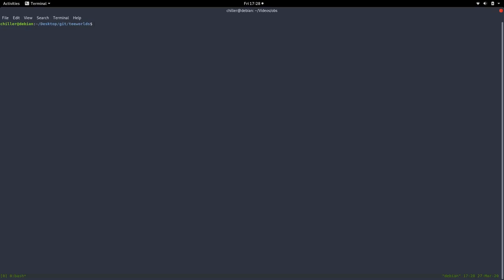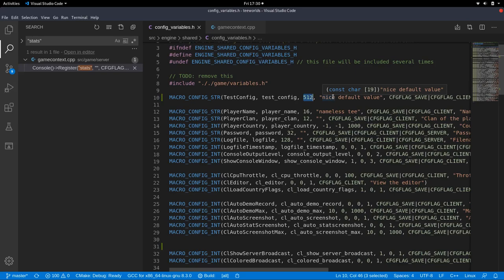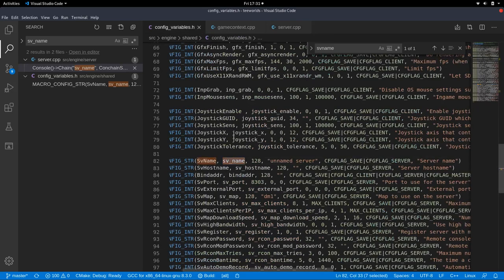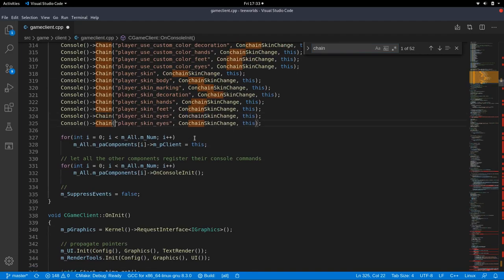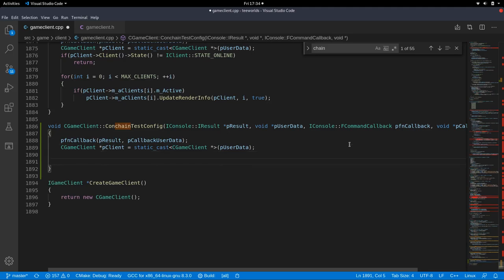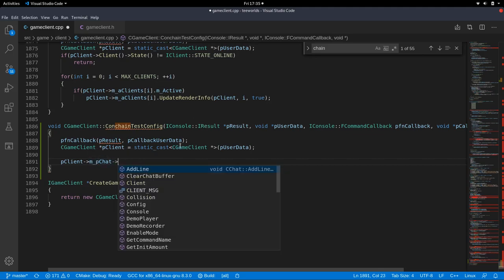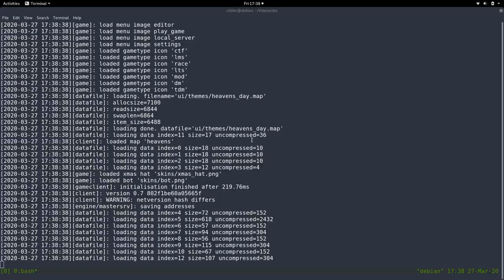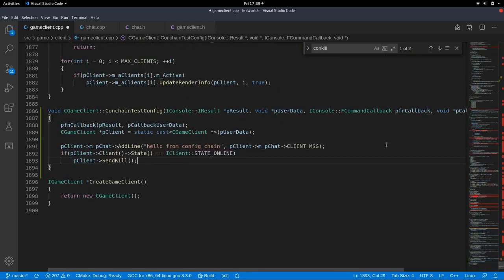Teeworlds programming #006 - chaining config variables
Addition to last episode on config variables.